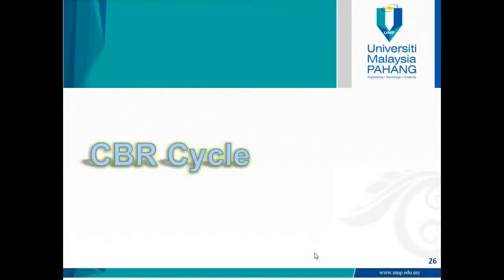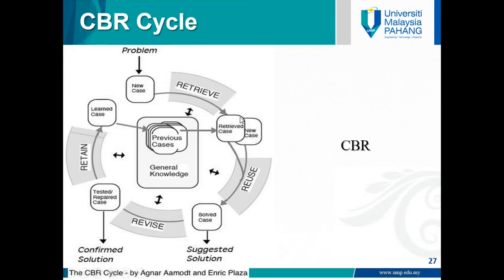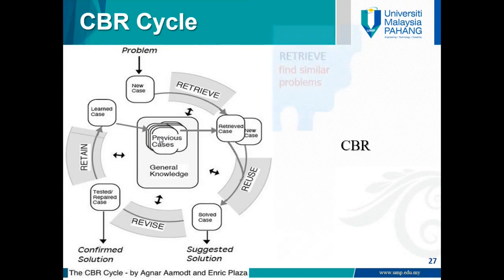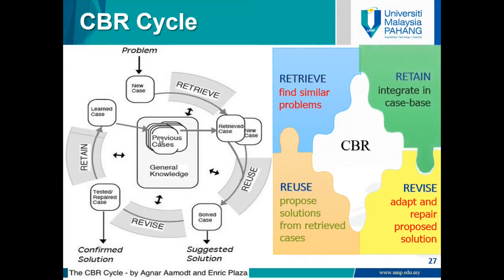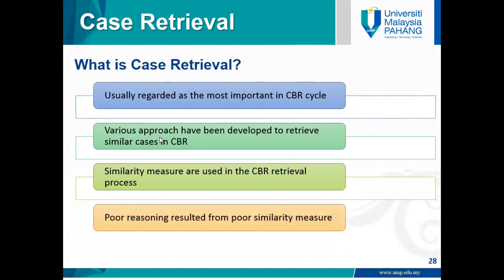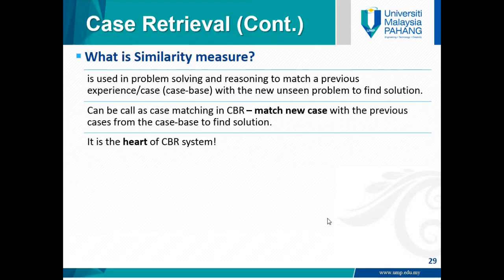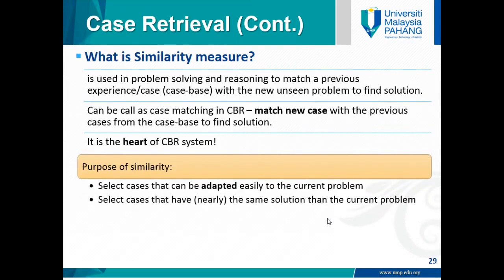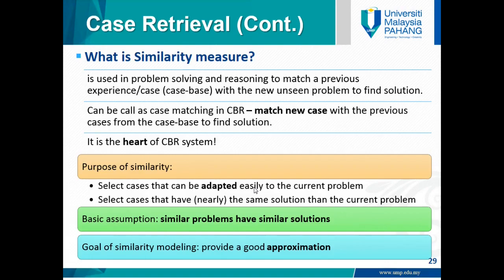CBR-video 5 ( CBR Cycle - Part 1)